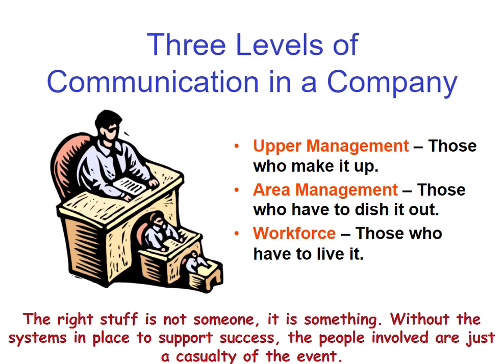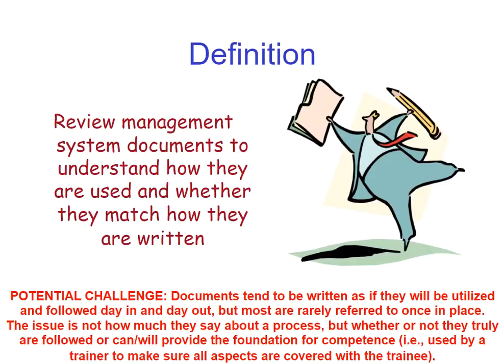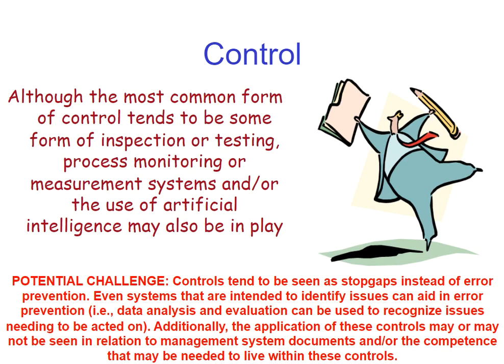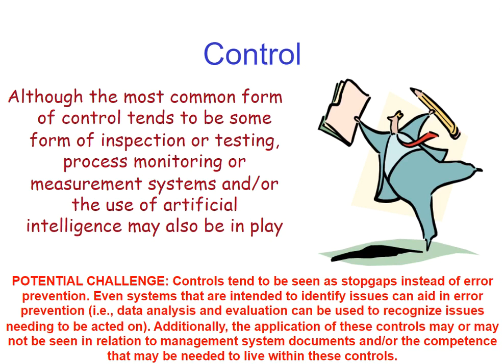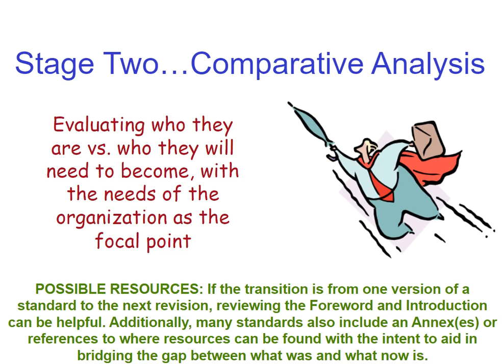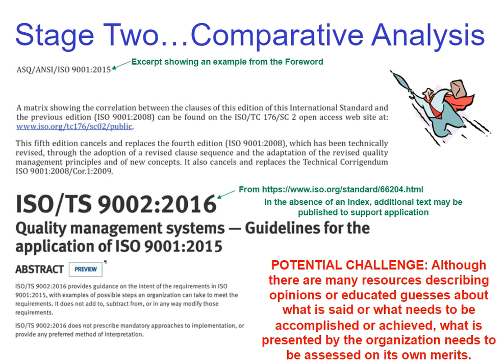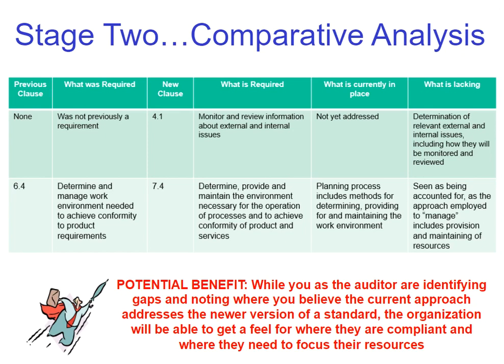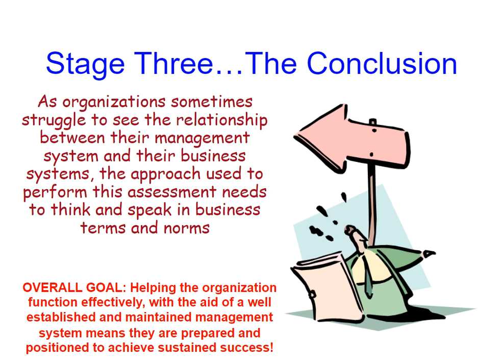Assessing Updates Within the System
Dive into the world of system updates and their impact in our informative webinar, "Assessing Updates Within the System," presented by the experienced expert, Robert Freeman. In this session, we'll explore the critical process of assessing and implementing updates within your systems.